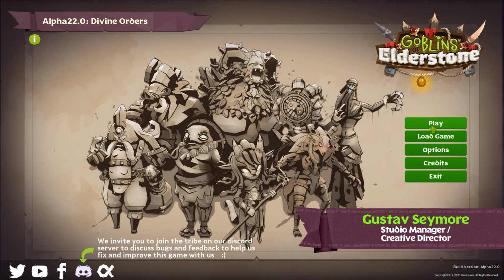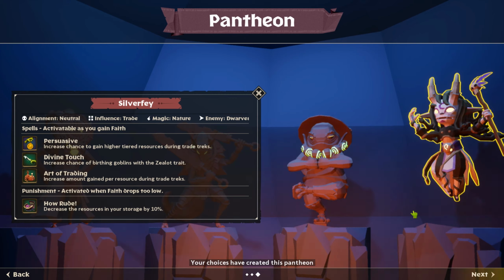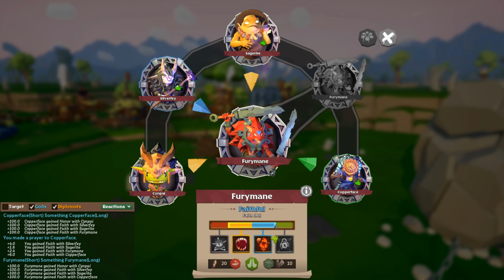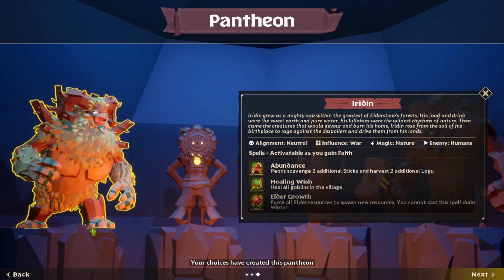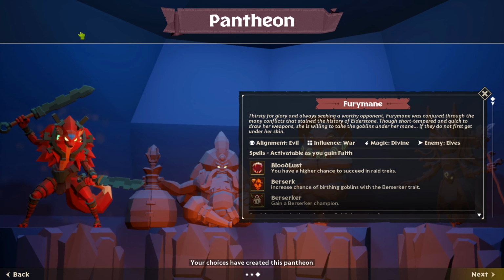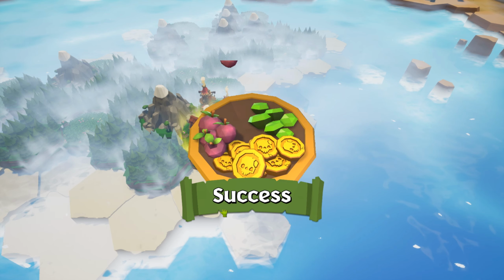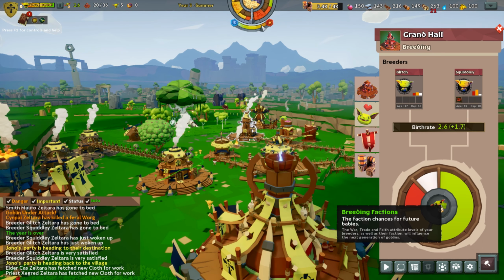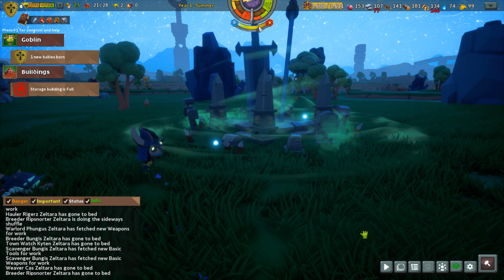Goblins of Elderstone Dev Diary 1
Our first developers diary covering our latest updates. The new updates focused on the pantheon and god features.